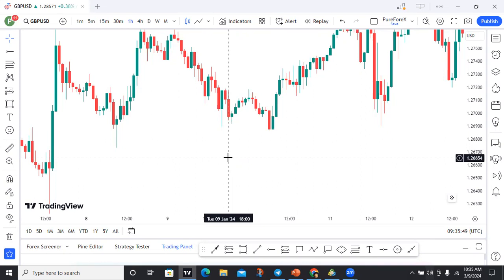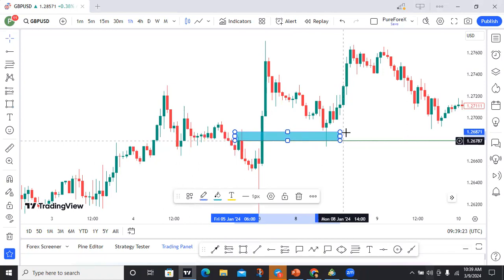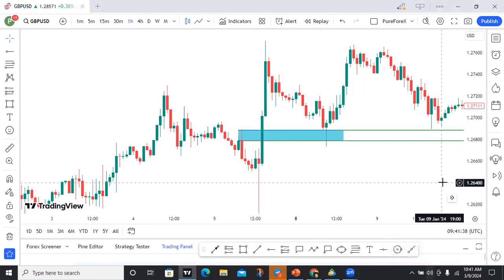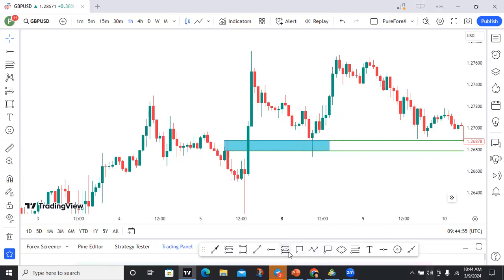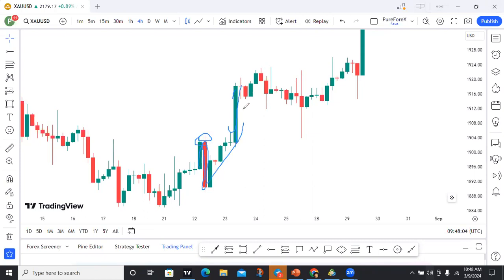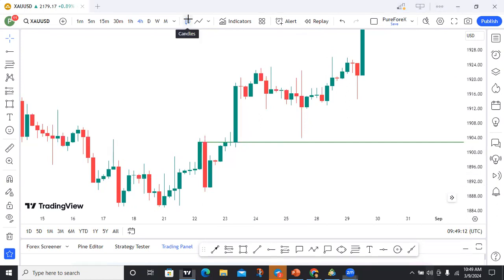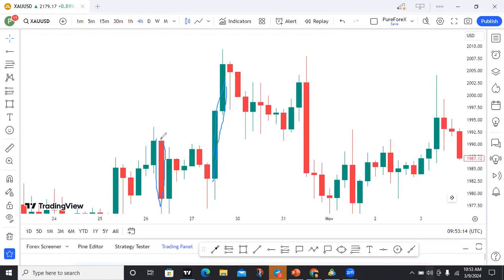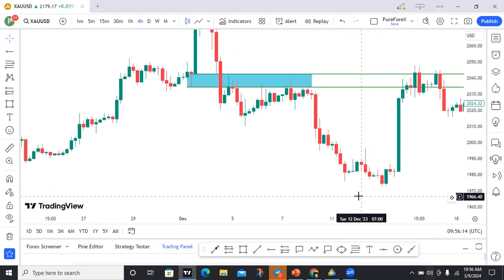BLINDSPOT MASTERY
Mastering the act of trading blindspot setups.

Fellow me on Instagram to be updated on what I do on daily/weekly bases.